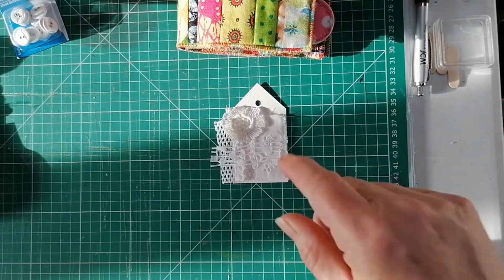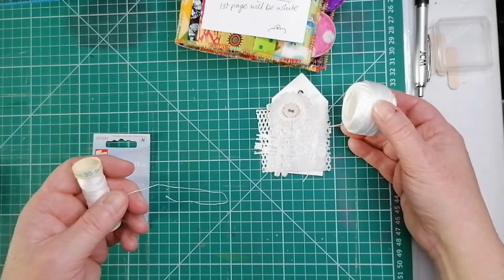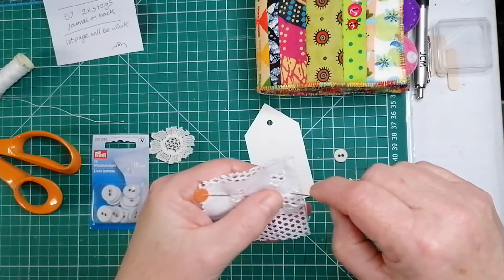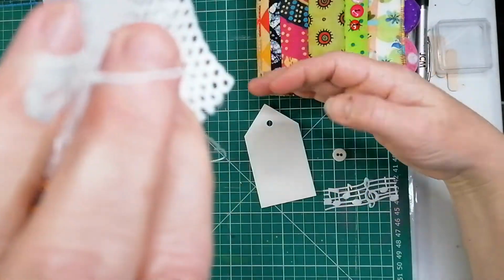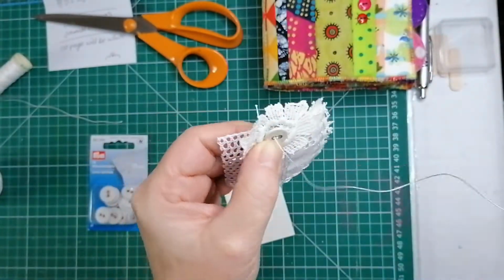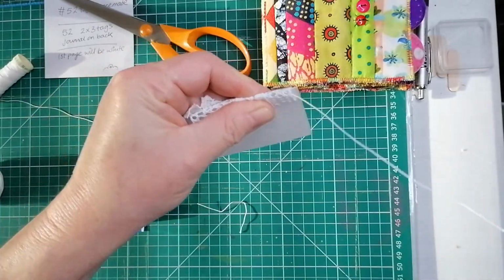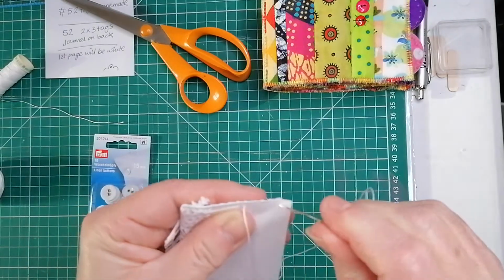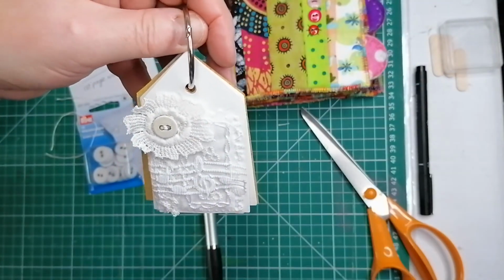52tagshannemade my tag for week 1 - white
Joining in with Anne Brooke's latest challenge - tag 1 white